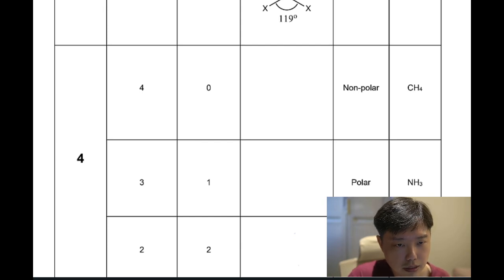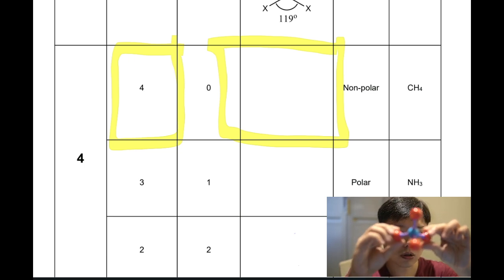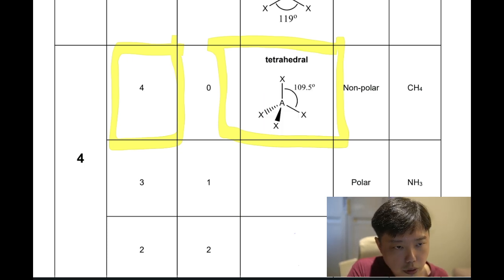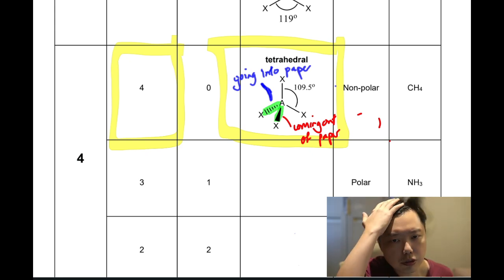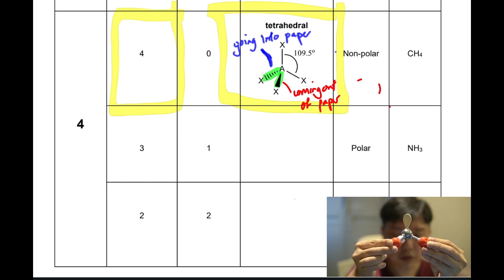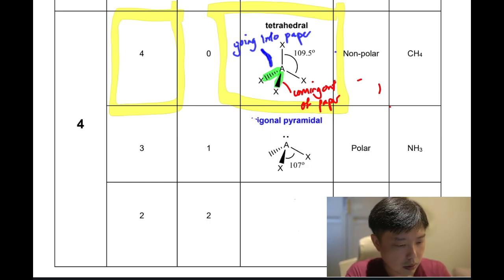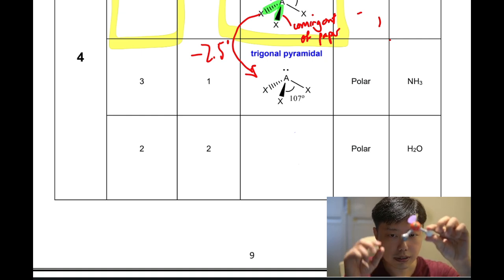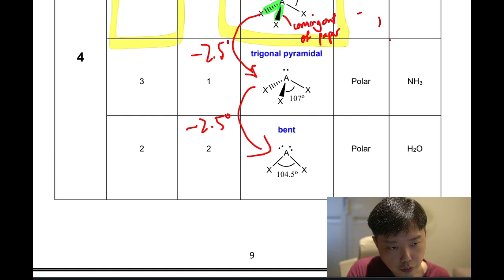H2 Chemical Bonding - VSEPR 4 electron pairs